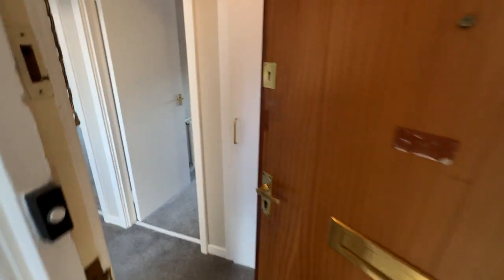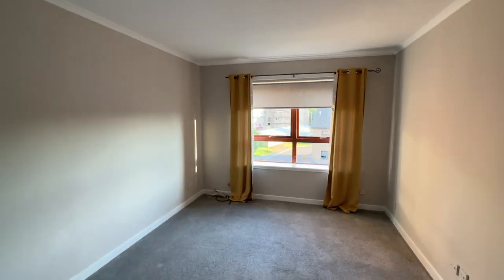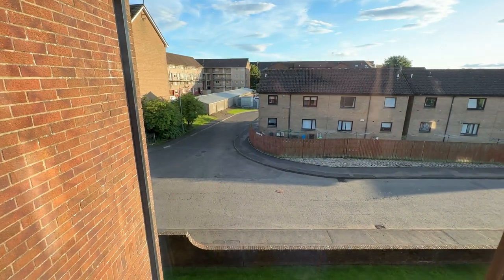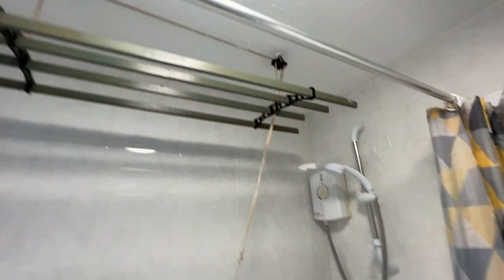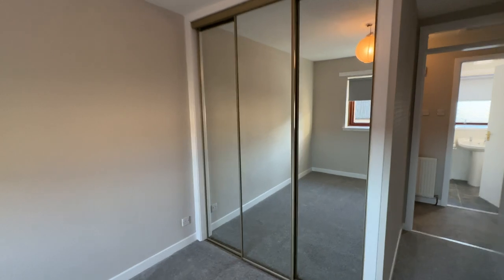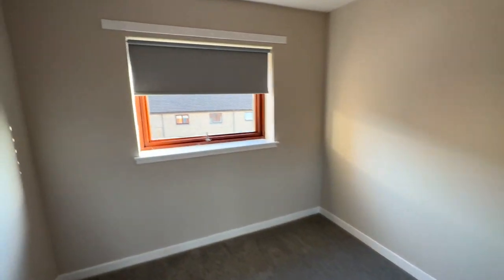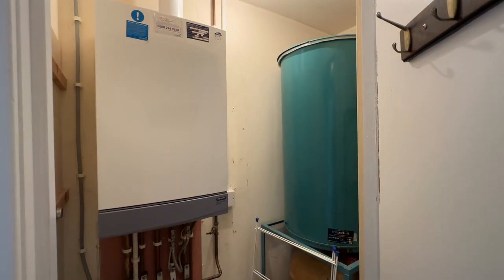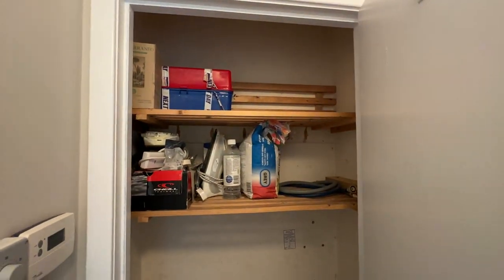To let - 59 Mclean Place, Paisley PA3 2DG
Experience comfort and convenience in this one-bedroom top-floor flat nestled within a contemporary development, strategically located near the M8 motorway network and Glasgow airport.

The inviting accommodation unfolds with an entrance hall that leads to the living areas, inclusive of a generous lounge, a well-equipped kitchen with an abundance of units and included white goods, a spacious double-sized bedroom, and a well-appointed family bathroom. The bathroom is equipped with an electric shower over the bath, offering both comfort and functionality. The entrance hall is efficiently designed, granting access to all rooms and features two handy storage cupboards. The well-proportioned lounge offers ample space for relaxation, and the bedroom boasts a large fitted wardrobe, enhancing the comfort of the room.

Enhanced by double glazing and secure entry, this top-floor flat's warmth and efficiency are further complemented by gas central heating. Externally, residents will appreciate the landscaped surrounds and private off-street parking.

A home that seamlessly combines quality living with an optimal location, this property is a prime choice for those seeking convenience and style